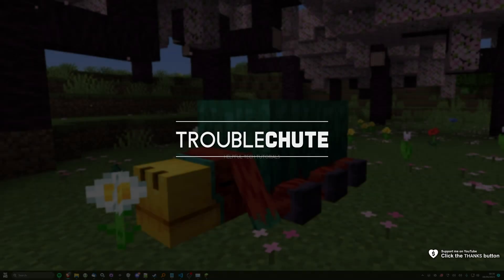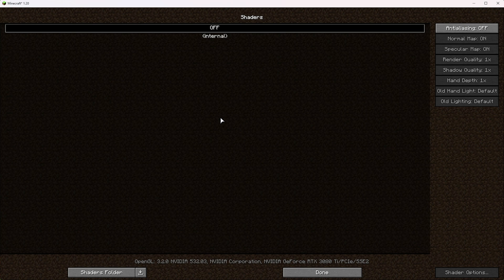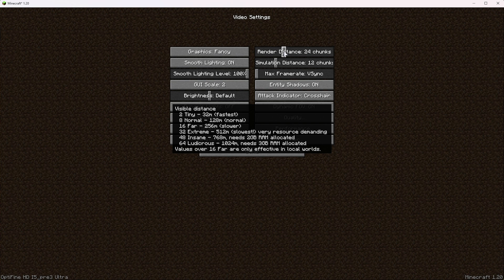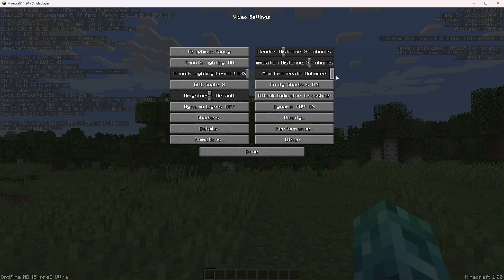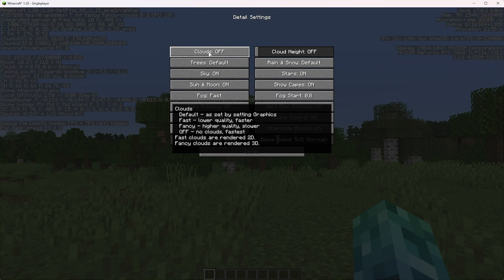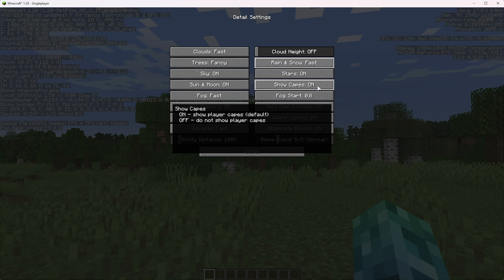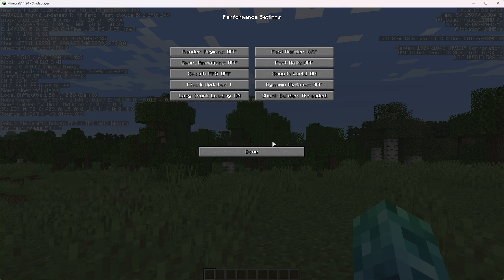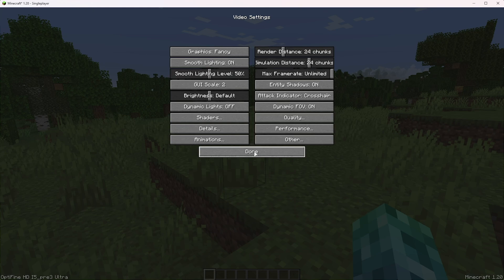BEST Optimization Guide 1.20 | Minecraft Optifine | MAX FPS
Playing Minecraft 1.20? Want to optimize the game for the best performance and visuals? Want more FPS out of your game? Don't worry; there are a lot of small changes and tips you can use to get the most out of your game. Optifine is a great way to get more FPS! By the end, you should have a high, smooth FPS with this best settings optimization guide!

Timestamps:
0:00 - Explanation
0:38 - Open OptiFine Options
1:15 - Minecraft Shaders vs FPS 1.20
1:52 - General settings optimization OptiFine 1.20
3:15 - Graphics optimization & Trees/Leaves
3:39 - See FPS difference (F3)
4:17 - Fix OBS & Recorders lagging
4:30 - Llighting & Shadows
5:18 - Details Optimization
7:20 - Animations Optimization
7:26 - Quality Optimization
8:11 - Performance Optimization
9:16 - FPS before and after optimization (60 to 400!)